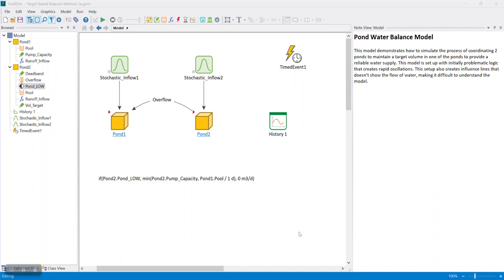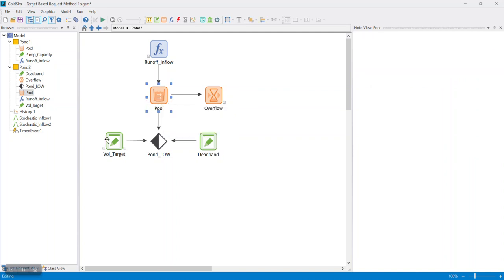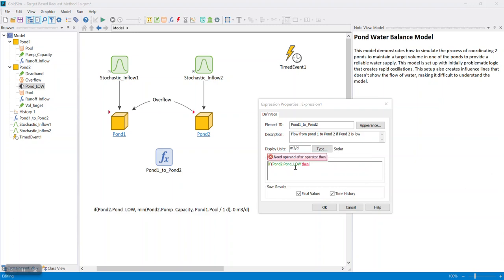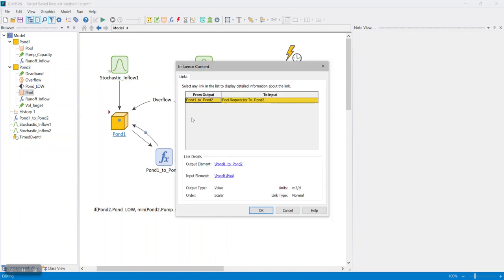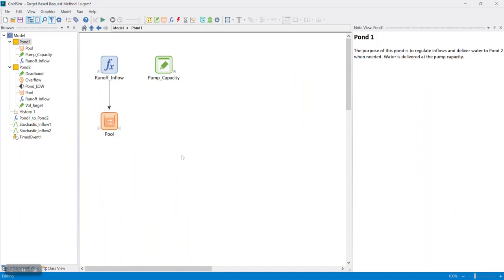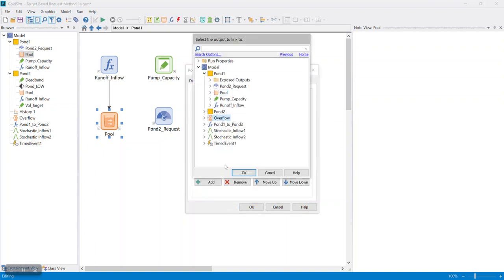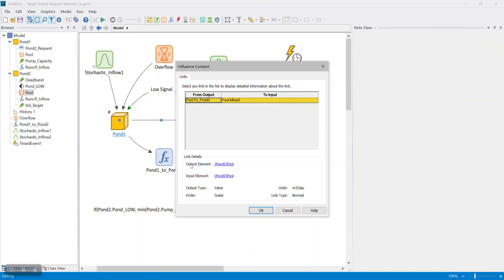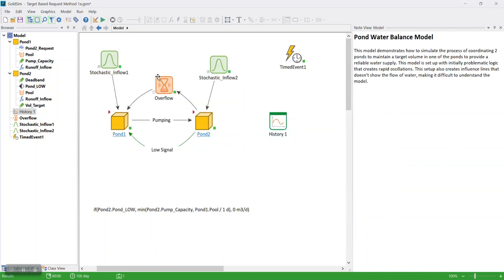Flow Requests vs Actual Flows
In this video, I demonstrate how we can more clearly show the schematic diagram of flows within a complex network of ponds. I do this by comparing the difference between explicitly defining flows using IF statements and separating actual flows from flow requests that drive these flows. Following these ideas can significantly improve the visualization of the system you are trying to model.